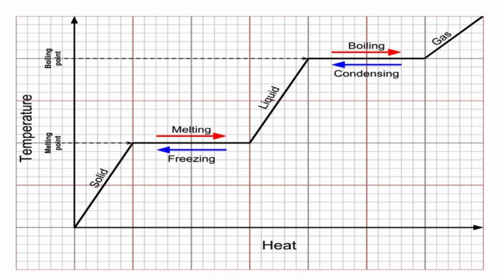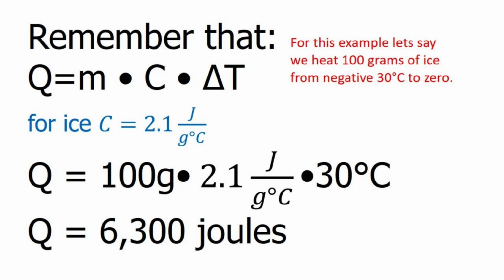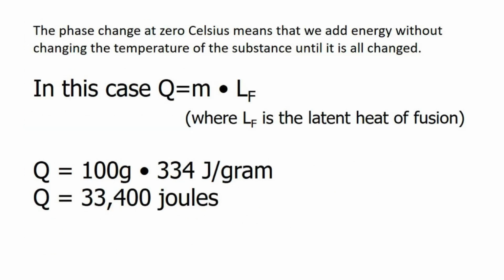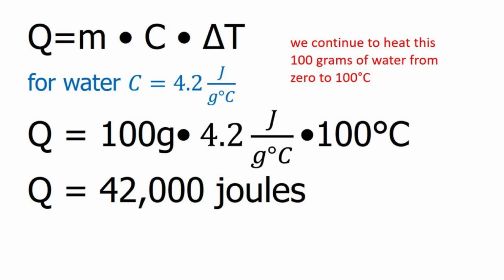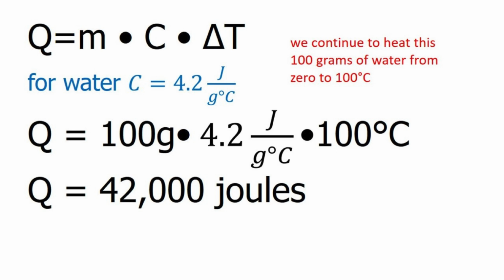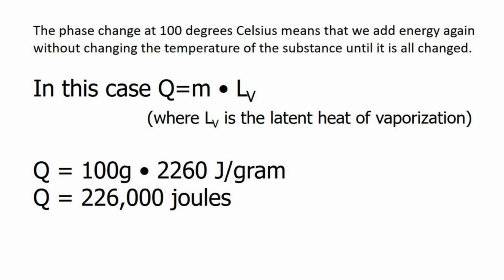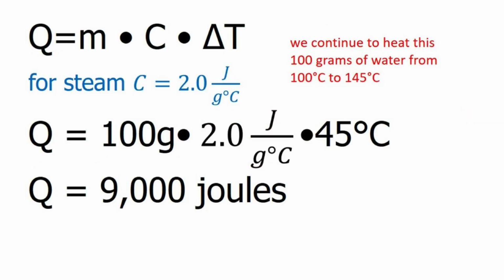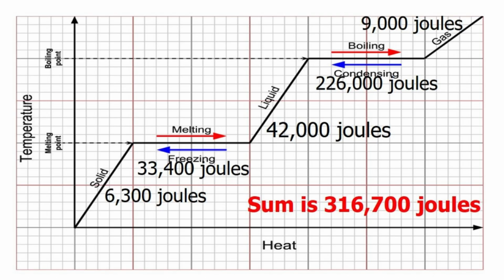Thermal Properties of Water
This example problem shows how to do the math and calculate the thermal energy required to go from -30 C to 145 C with a 100g sample of ice/water/steam.